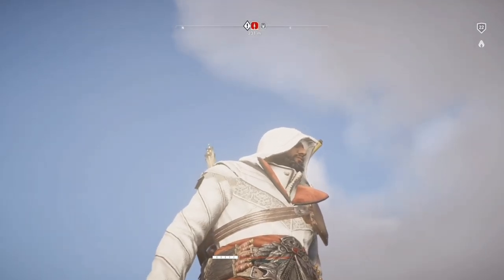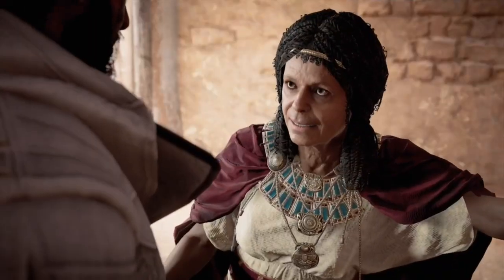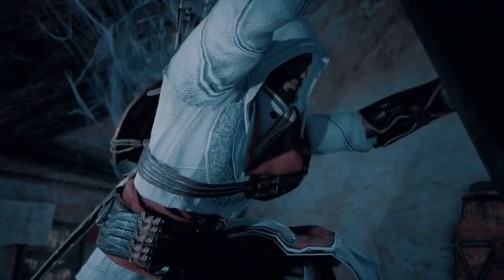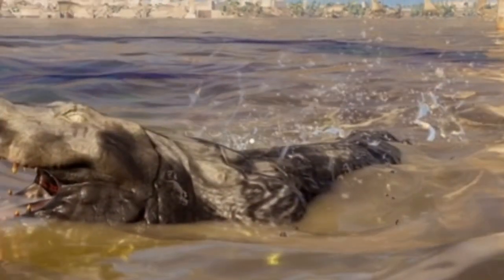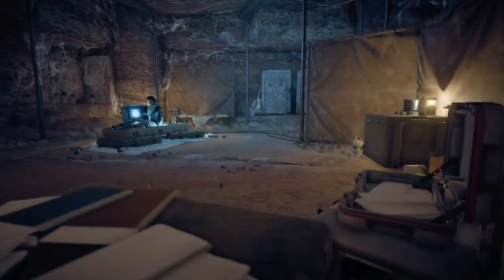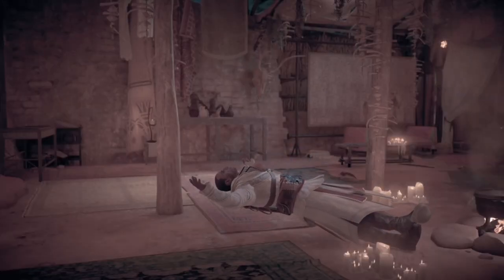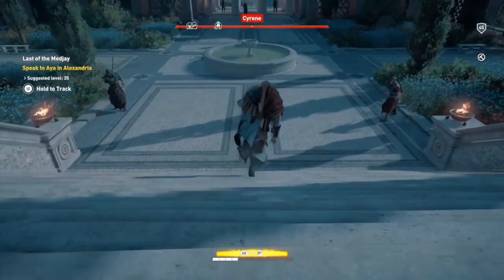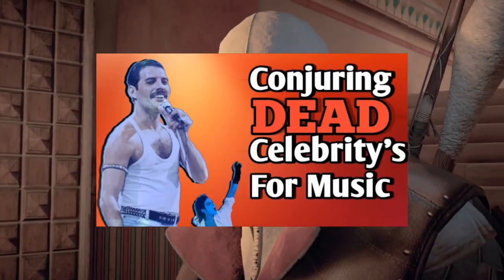Can You Beat AC Origins Q-Tip Only?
assassins creed challenge run, can you beat ac origins with only a q tip funny moments
In this video, I play through Assassins Creed Origins with only the Q-tip weapon with added challenge of low health and the highest difficulty. This is one of the hardest challenges attempted on this game. Can I do it?

Forever journey- DJAxis